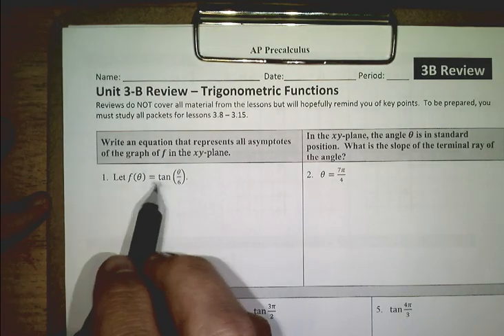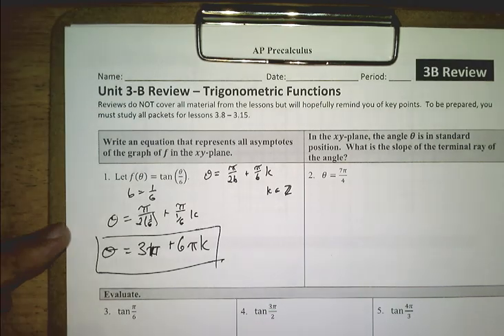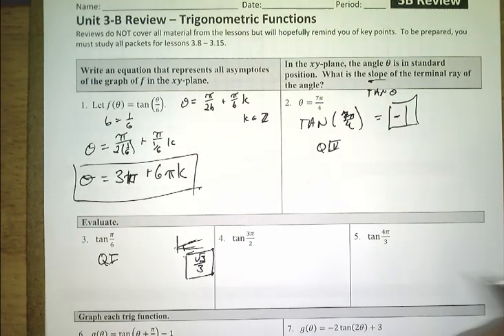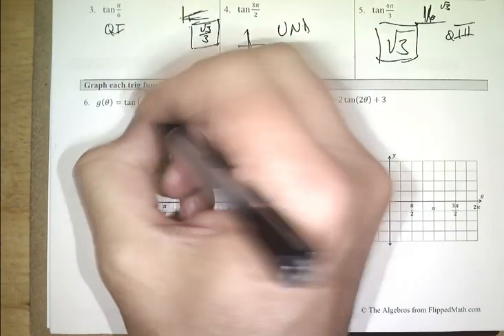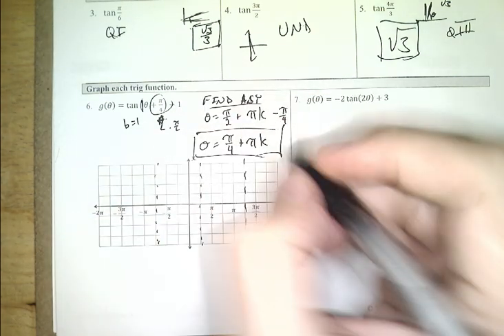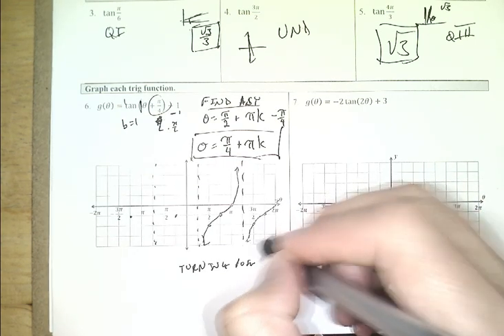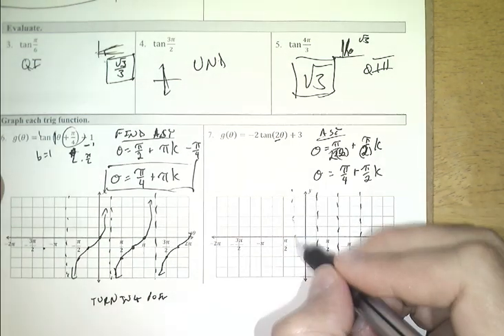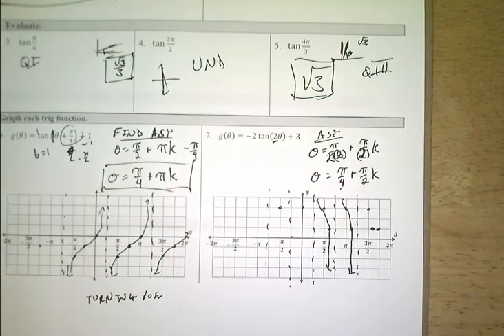AP PreCal Unit 3B Study Guide Page 1 2026